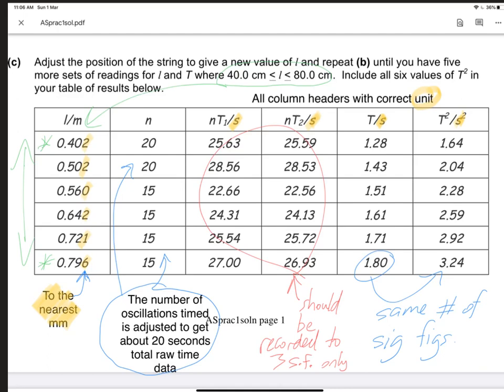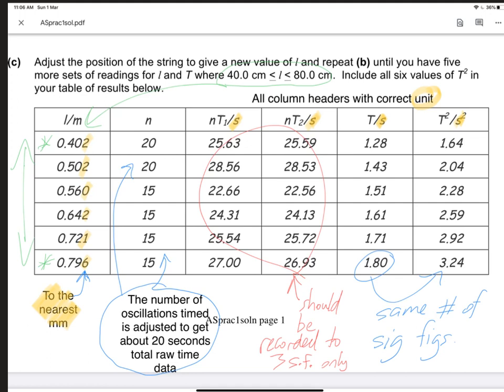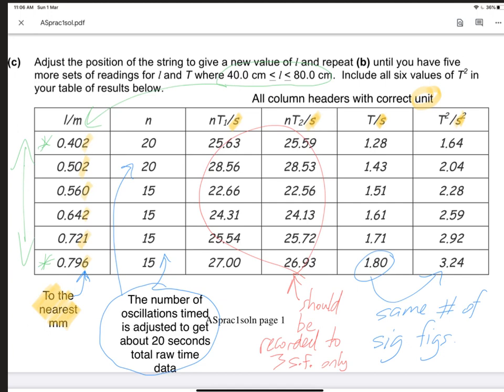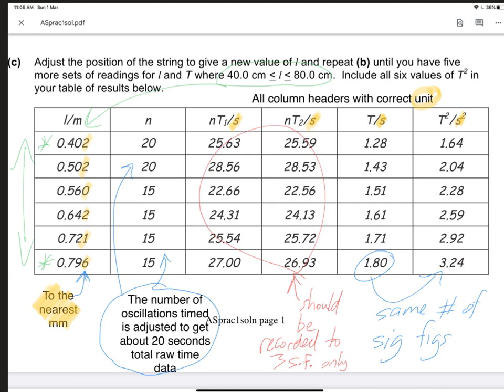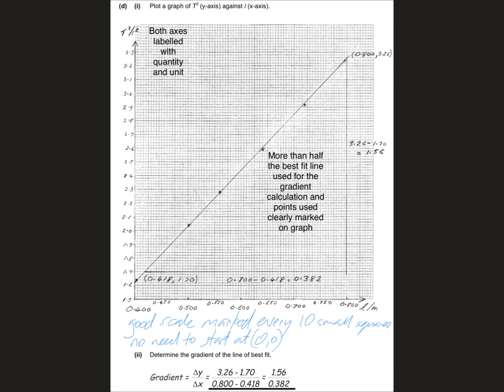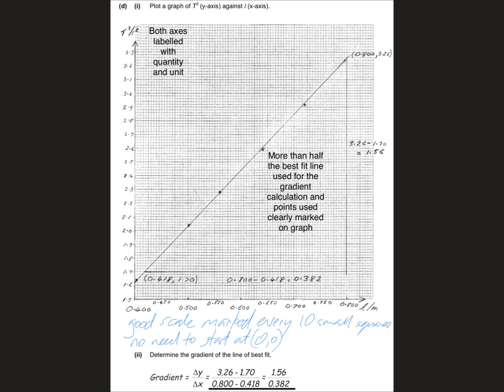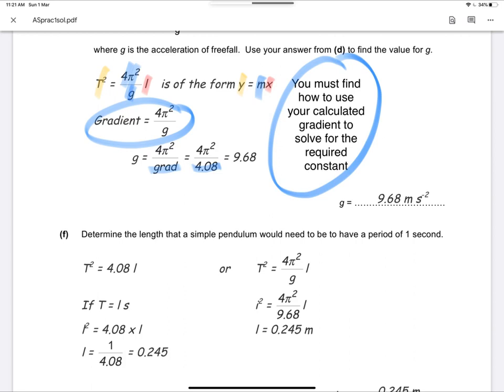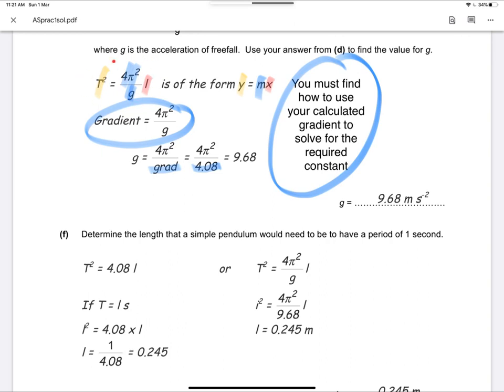How to AS practical graphical analysis